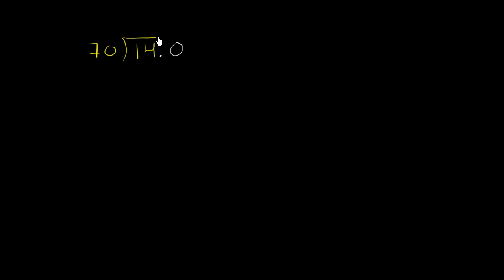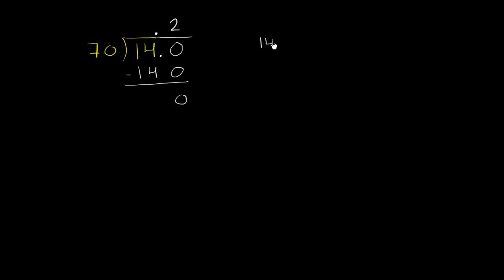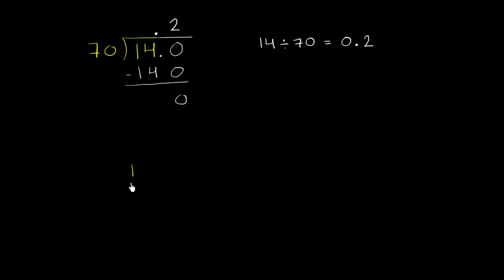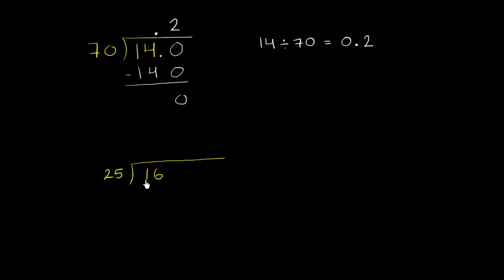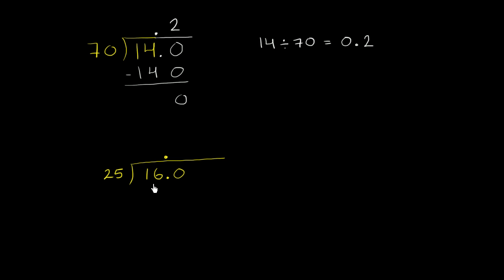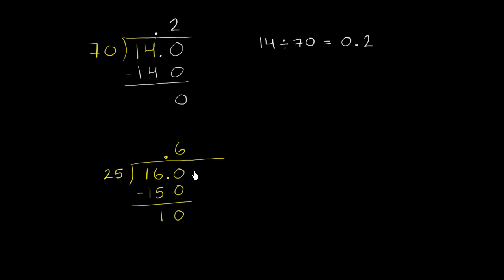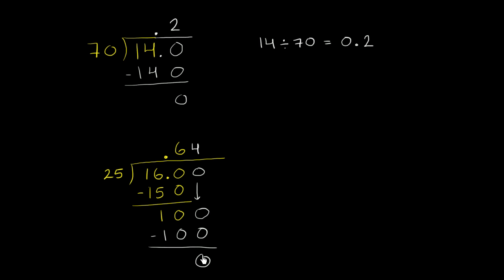Dividing completely to get decimal answer example 2 | Decimals | Pre-Algebra | Khan Academy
Sometimes the number that you're dividing by is larger than the number that is being divided and won't go into it even once! What do you do? Watch.